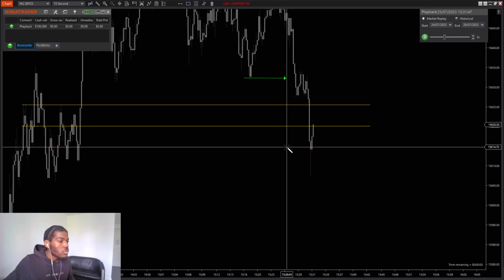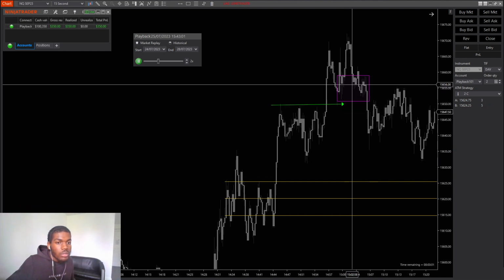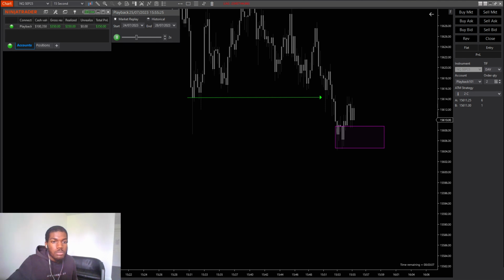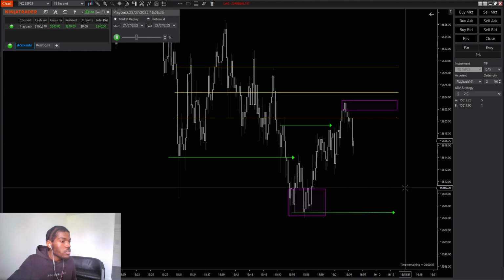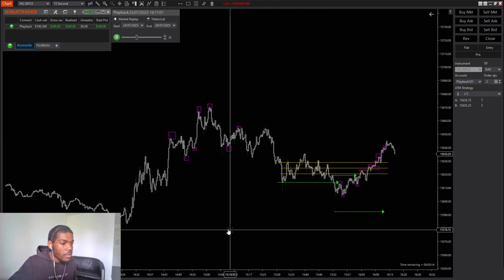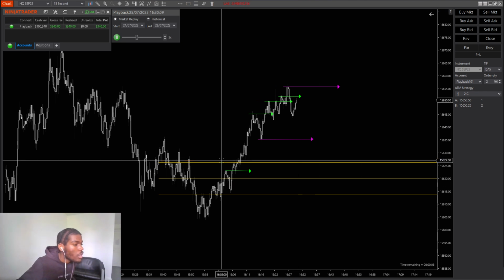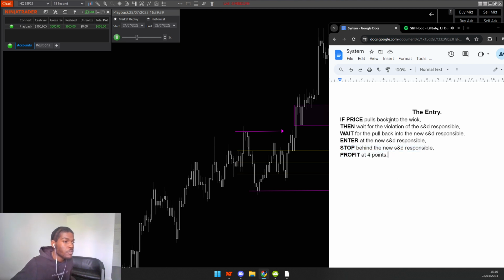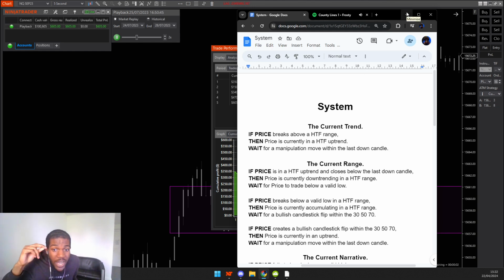+$605 Profit, 80% Win Rate (Backtesting PRICE)